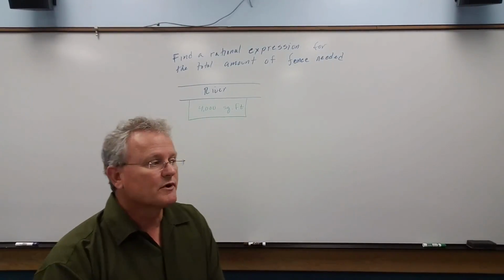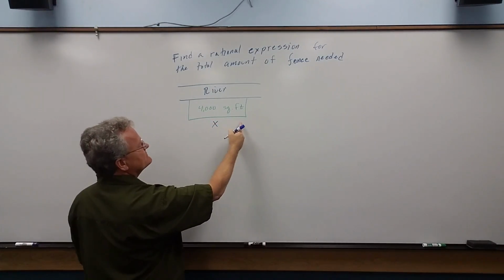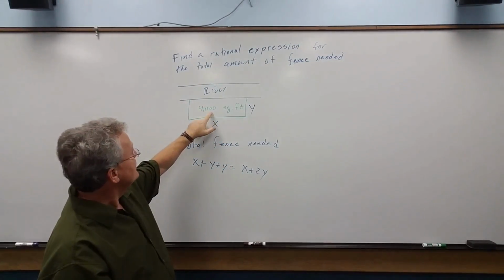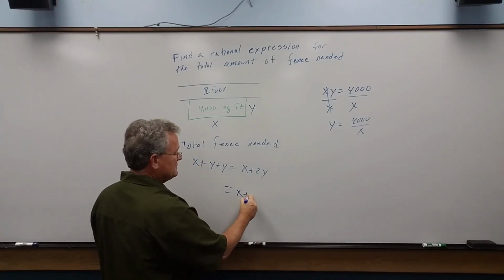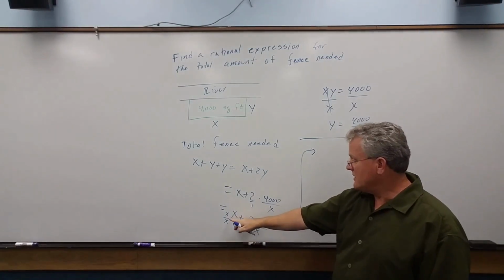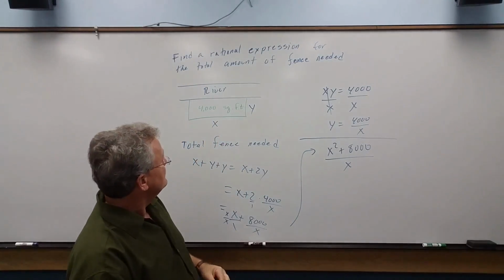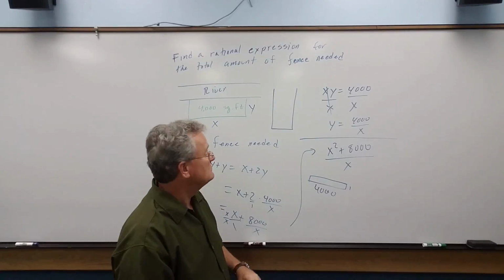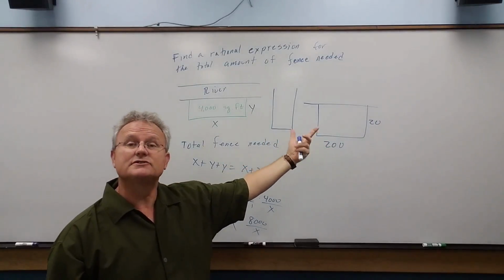Rational Expressions Application